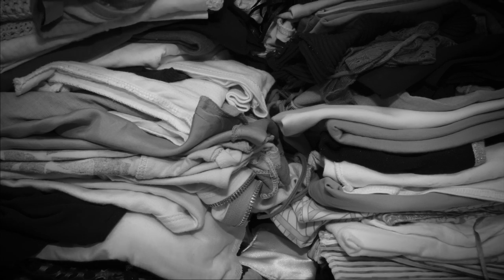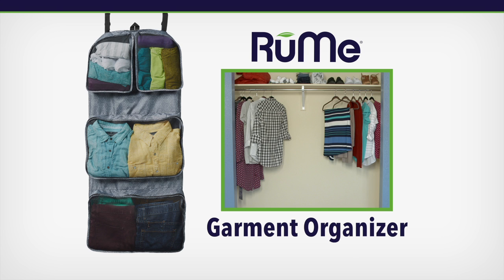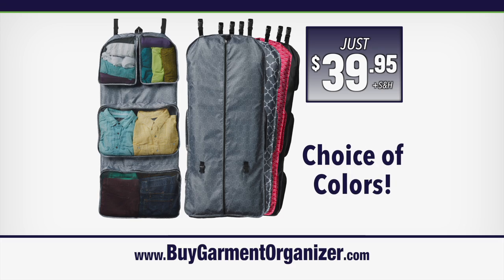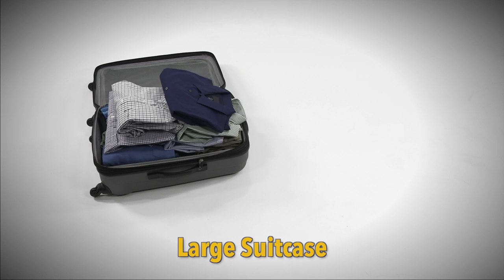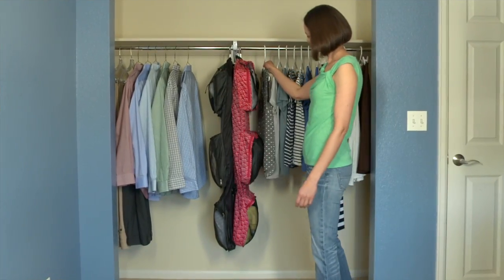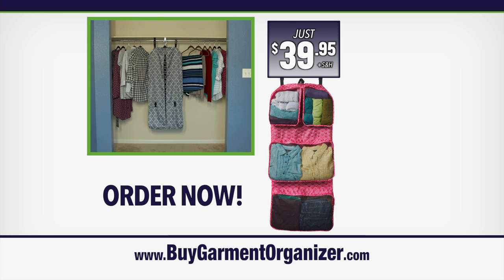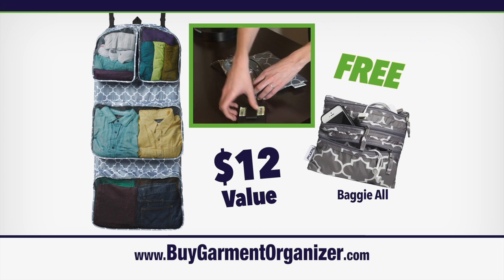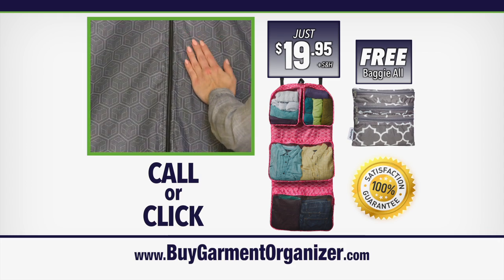The Official Commercial For RuMe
To Order Visit: Buygarmentorganizer.com